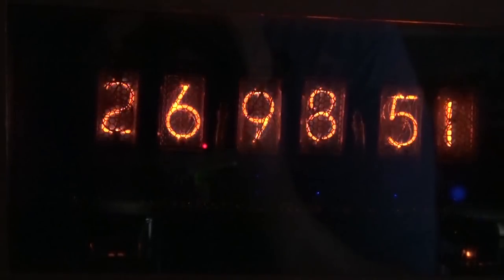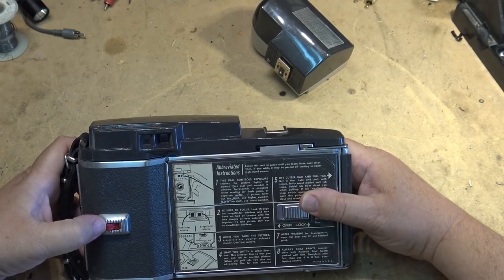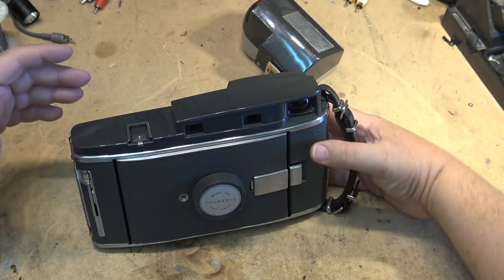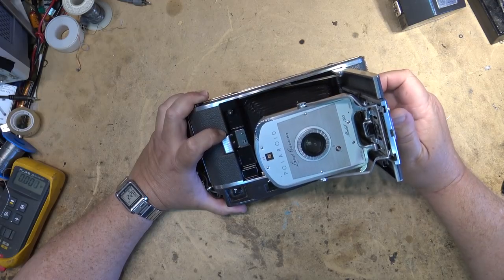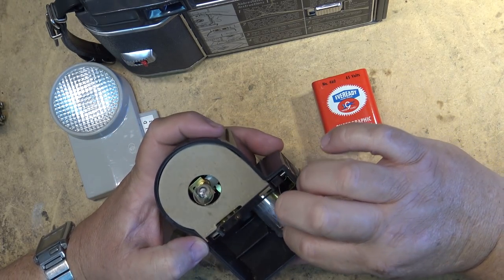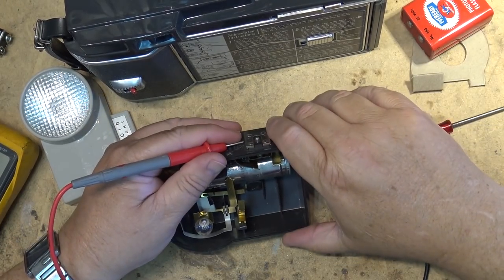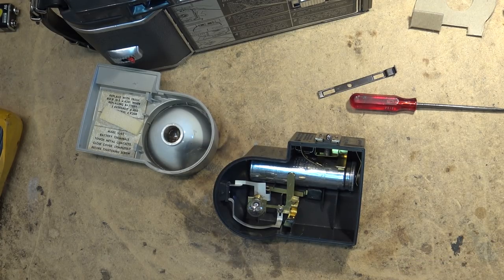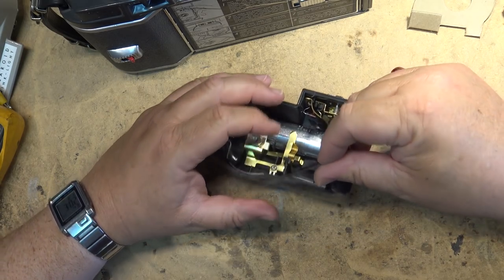Vintage Polaroid Camera and Flash Teardown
58 year old Polaroid camera and wink light flash attachment tear down.